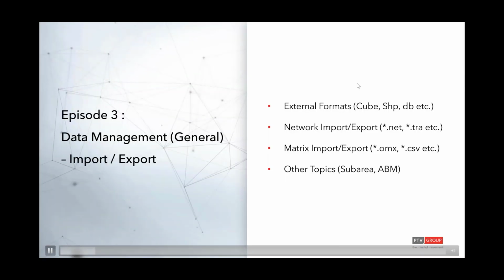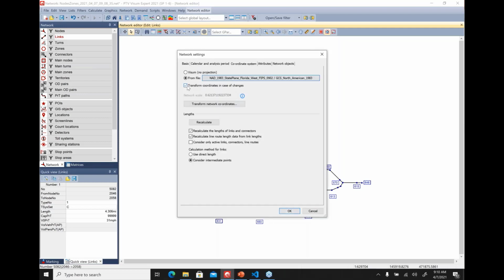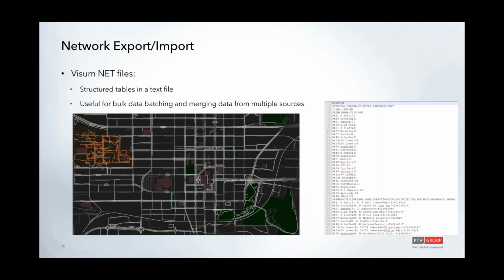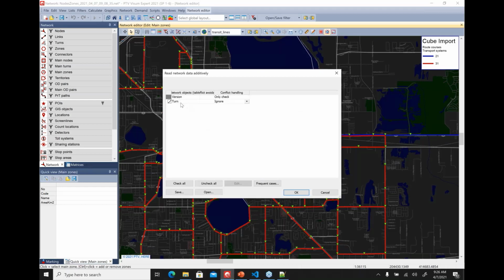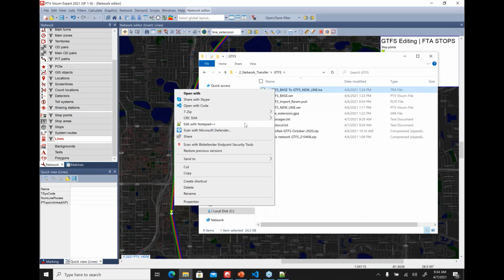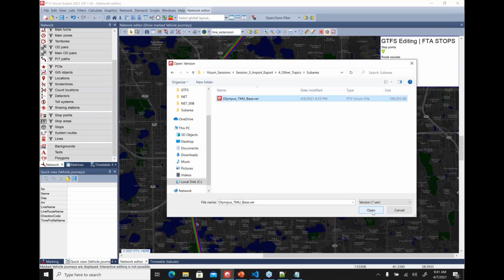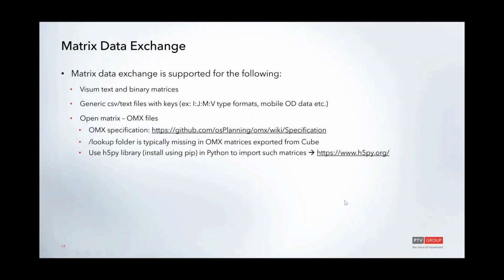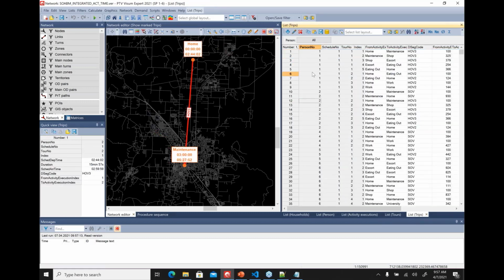Getting to Know PTV Visum - Episode 3 : Data Management in PTV Visum (General) - Import/Export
Getting to Know PTV Visum Episode 3
"Data Management in PTV Visum (General) - Import / Export"
- External Formats (Cube, Shp, DB, etc.)
- Network Import / Export (*.net, *.tra, etc.)
- Matrix Import / Export (*.omx, *.csv, etc.)
- Other Topics (Subarea, Activity Based Model, etc.)